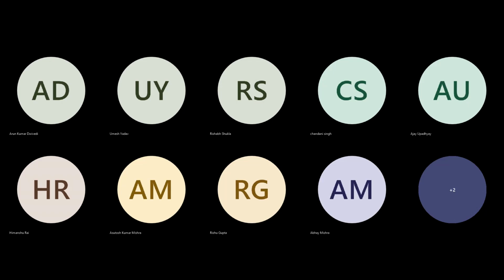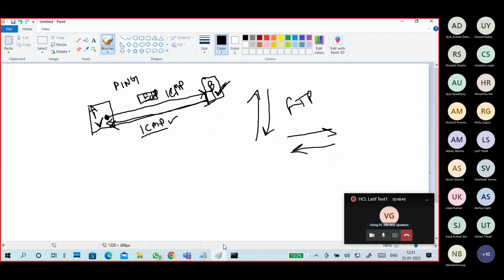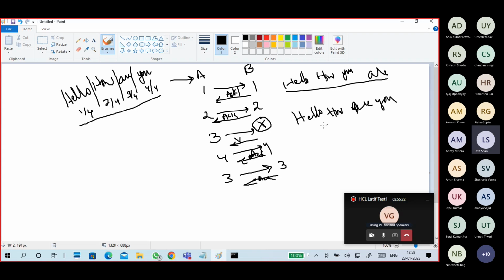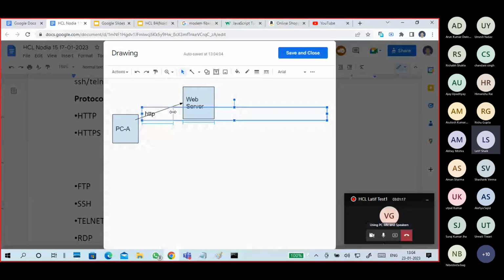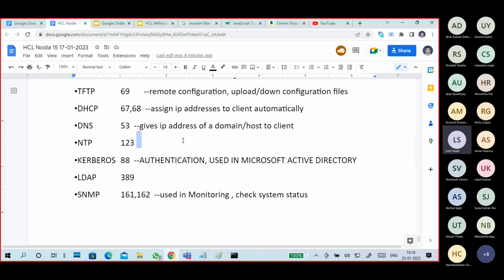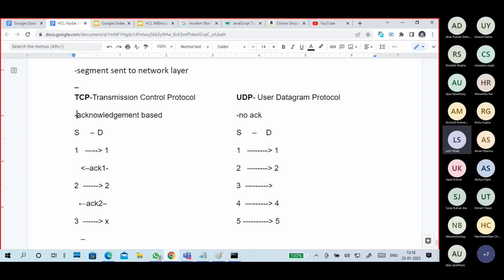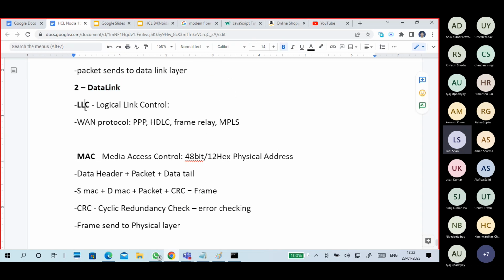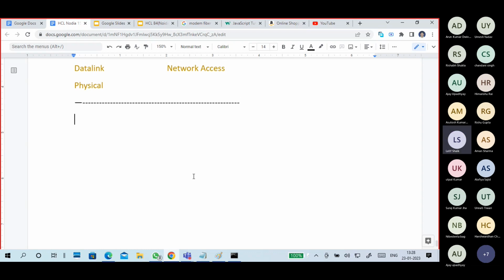(N15) Networking Basics part6 OSI Layers, TCP and UDP, OSI and TCP/IP, Protocols and Port No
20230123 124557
•7 Layer model
•Used to understand, create , troubleshoot the network
•OSI is standardized by ISO
•ISO – International Organization for Standardization
•IEEE – Institute of Electrical and Electronics Engineering
•IEEE 802
-802.3 -Ethernet,     -802.11 - wifi
•RFC – request for comment

7 – Application
6 – Presentation    -- Upper layer / Software layer
5 – Session
4 – Transport  --End to End connectivity , Heart of OSI
3 – Network  : ROUTER
2 – DataLink  : SWITCH  --Hardware Layer
1 – Physical   : HUB

•Protocols are Set of rules - Understand what is requested from client and server, what type of communication.
•HTTP   80
•KERBEROS   88  --AUTHENTICATION, USED IN MICROSOFT ACTIVE DIRECTORY
•LDAP   389
•SNMP  161,162  --used in Monitoring , check system status

7 – Application:
(ssh, telnet)
FTP- Filezilla ,cuteFTP,..  FTP Server
RDP -mstsc
6 – Presentation:
5 – Session:
create a session ,maintain, terminate
4 – Transport
     1/4    2/4  3/4  4/4  source send ¾ again - hello how are you -
1 —-- 1 1 — 1
–ack1- 2 — 2
2 —--- 2 3 —
←ack2– 4 — 4
3 —--- x 5 — 5
4  —--- 4
  ←ack4-
3  —--- 3
  ←ack3–
Ex. http, smtp, ftp,snmp,dns..   Ex. dhcp,tftp,dns..
3 – Network
-routed protocols -ip address - IPv4,IPv6
2 – DataLink
-LLC - Logical Link Control:

Sending  – Application(7)→ Physical layer(1)
Receiving – Physical(1) → Application(7)

OSI     TCP/IP(DoD)
Application
Presentation  Application
Session
Transport   Transport
Network   Internet
Datalink   Network Access
Physical